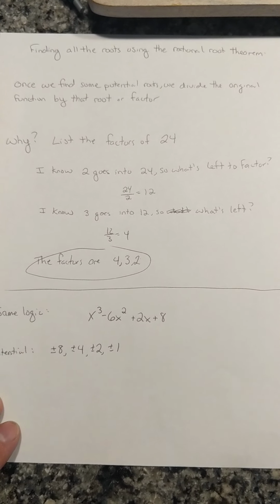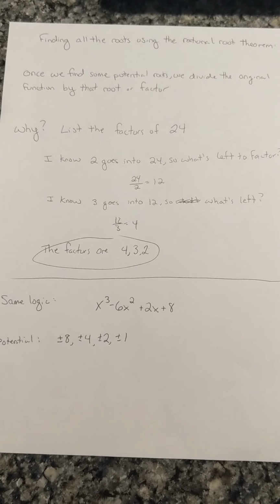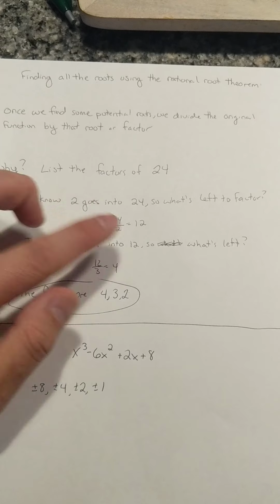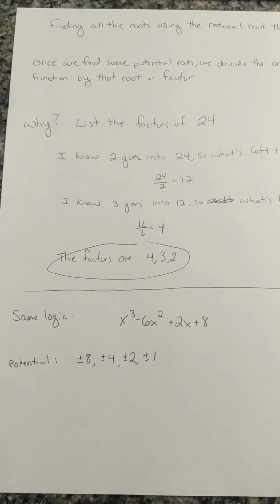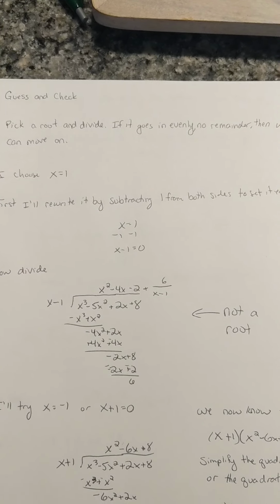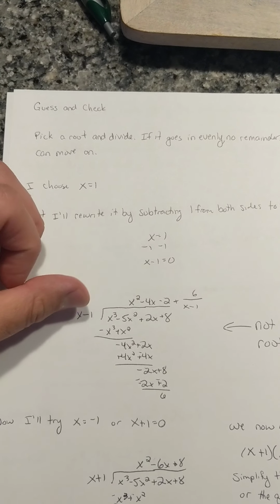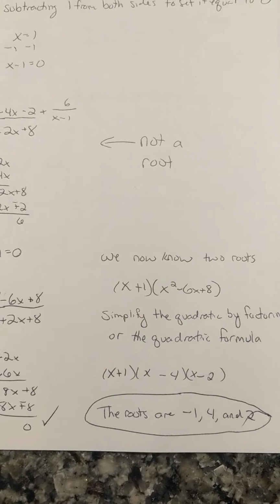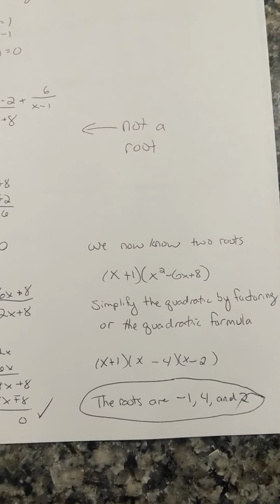07/21: summer help finishing the rational root theorem